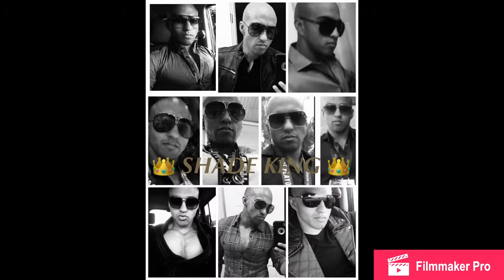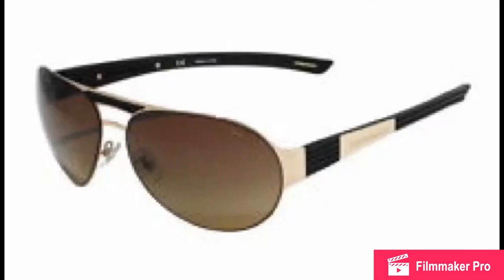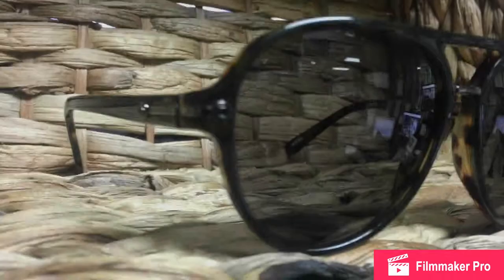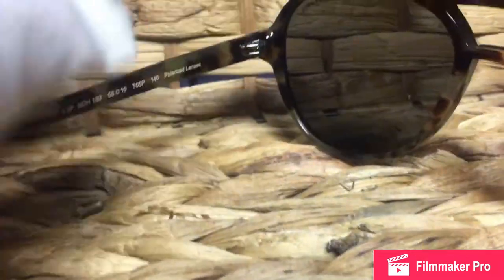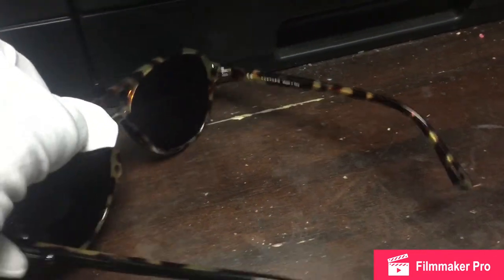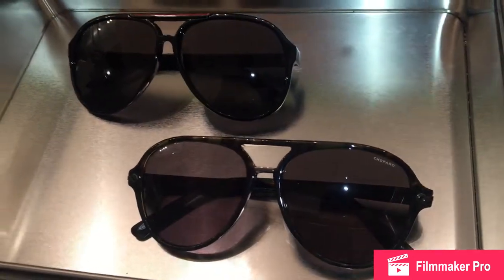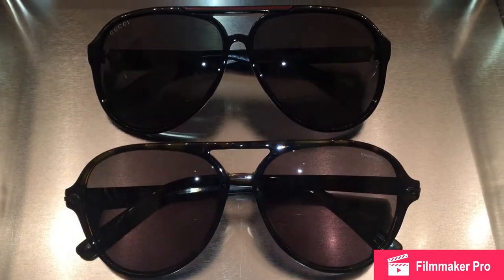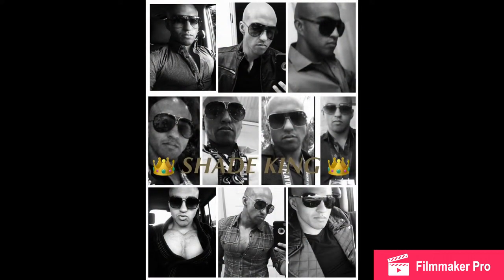CHOPARD SCH 193: Review (Aviator Sunglasses)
CHOPARD is known as a high end Swiss watch maker based out of Geneva. They are also known for unique jewelry seen on celebs at award shows.

Here is a review on one of their sunglasses. Model sch 193. They fit perfect, and are probably my most practical pair of sunglasses,  but thats boring to me. I need flashy oversized gold and gradience lol.